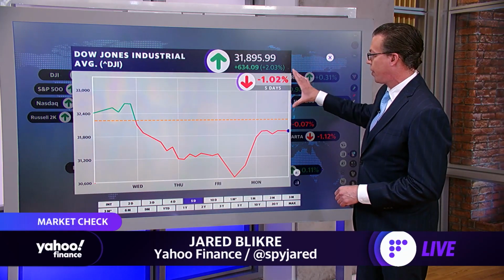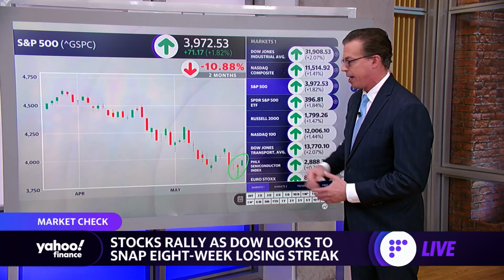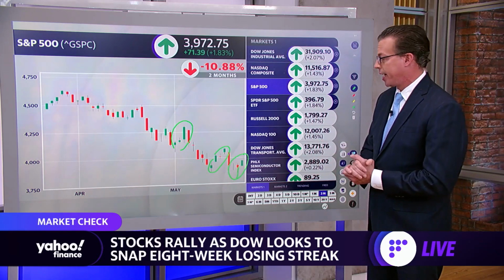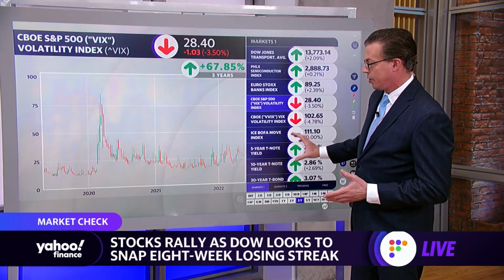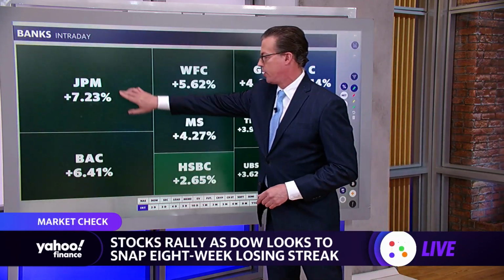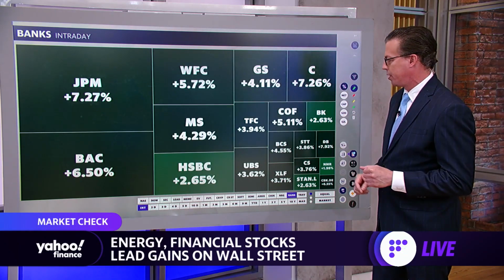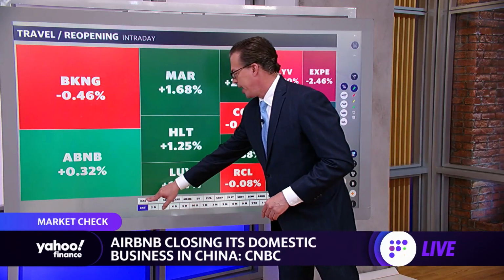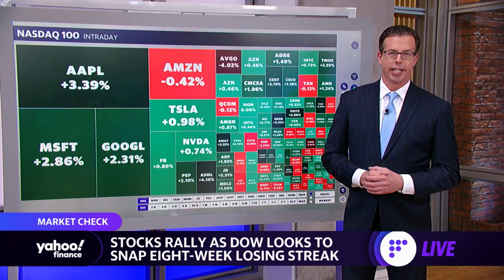Markets in the green as energy and financial stocks lead gains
Yahoo Finance anchor Jared Blikre looks at the day's market gains, sector actions, JPMorgan Chase in the banking industry, travel stocks, and Nasdaq leaders.